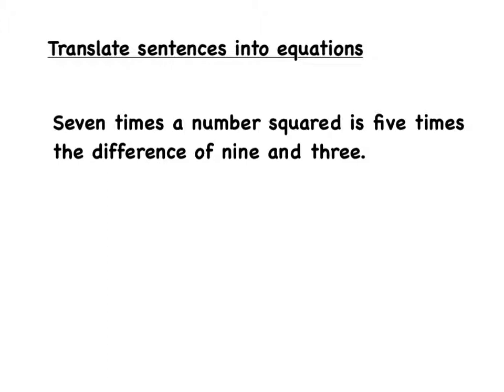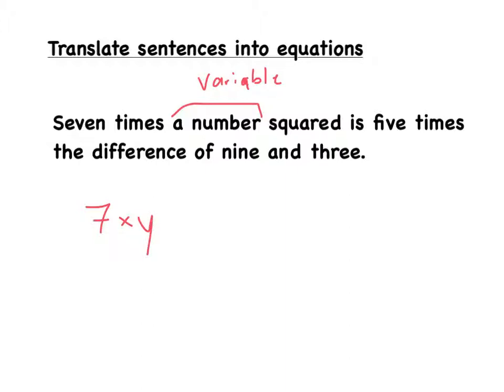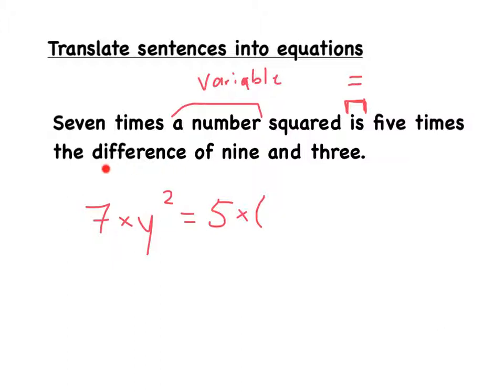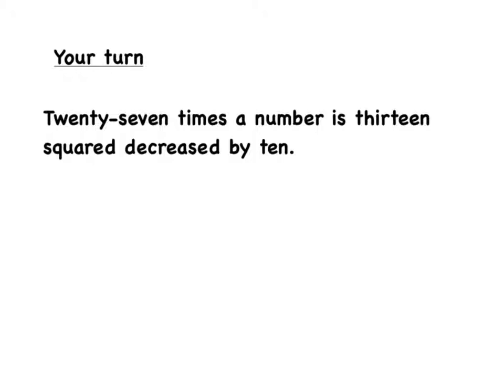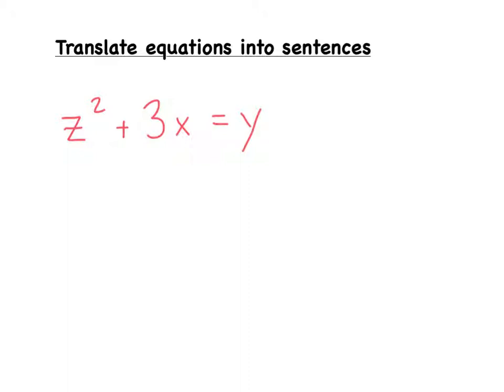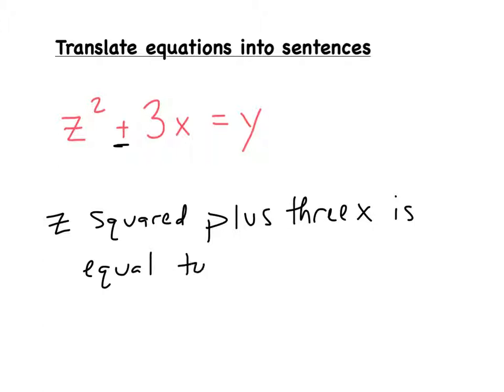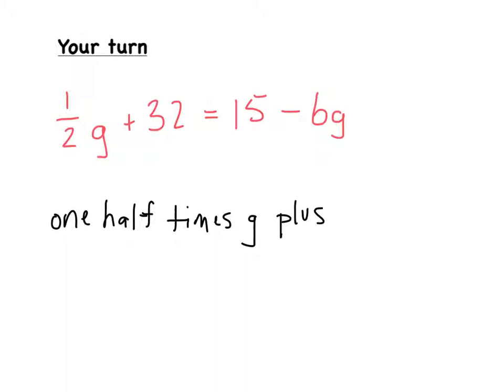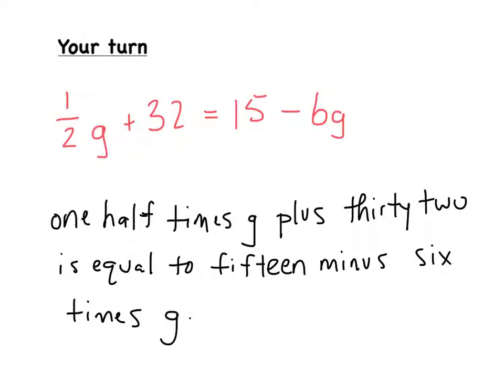8-2-1 Writing Equations